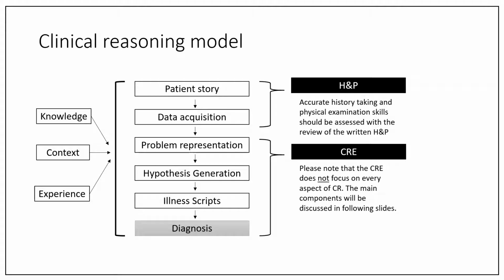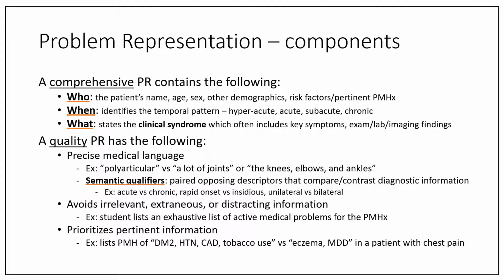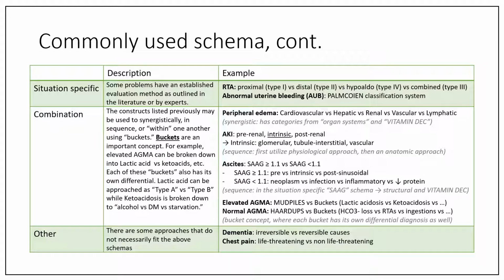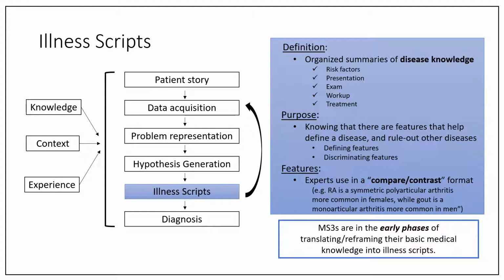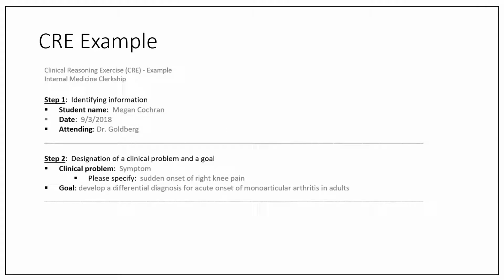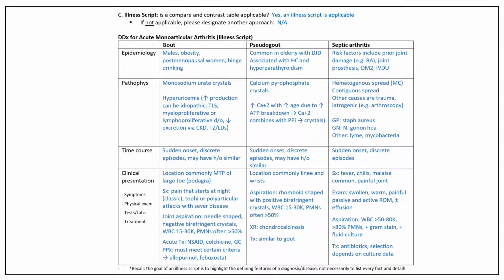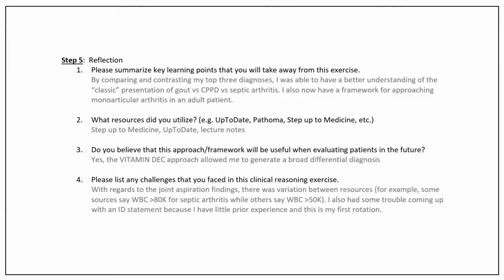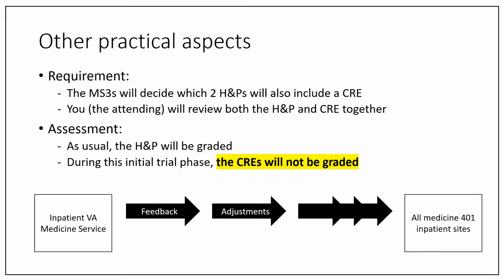CRE Faculty Guide